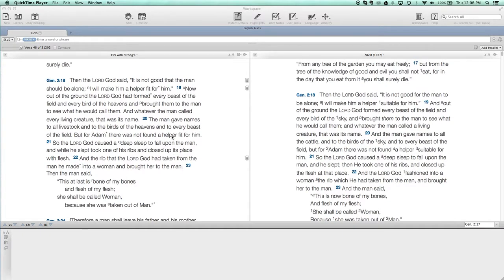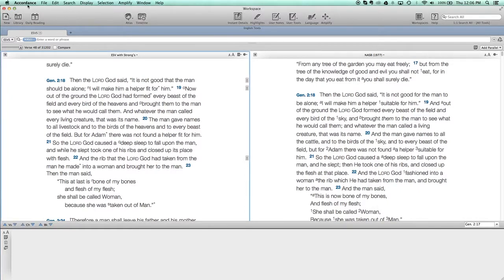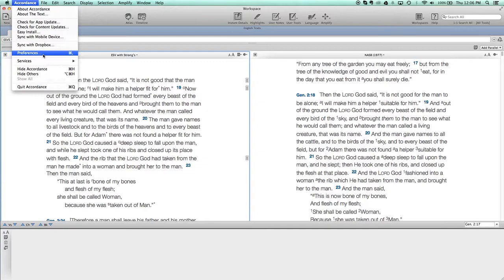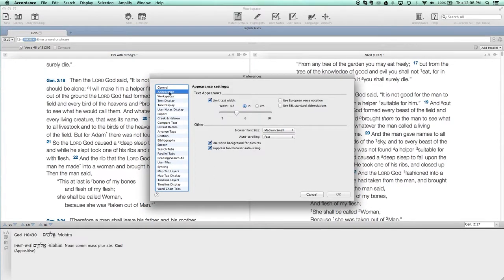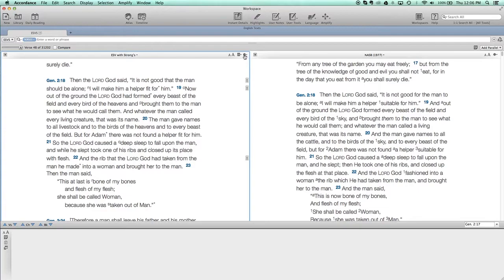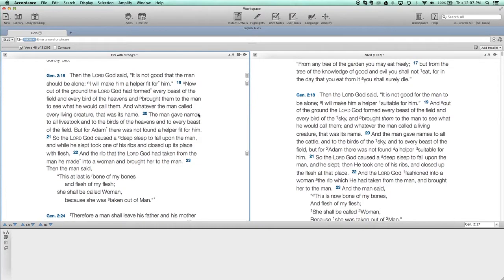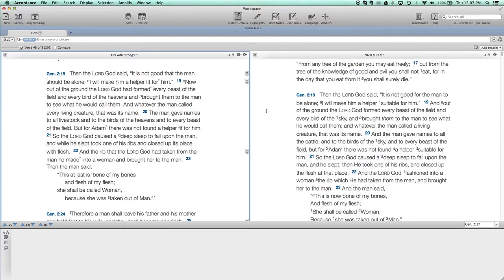QuickTip #3) Auto-scroll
Did you know you could set your text to scroll automatically while reading/studying in Accordance? It's easy!